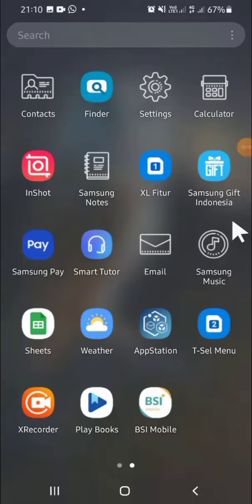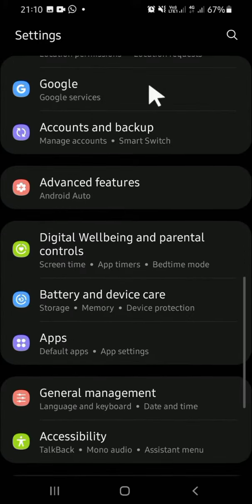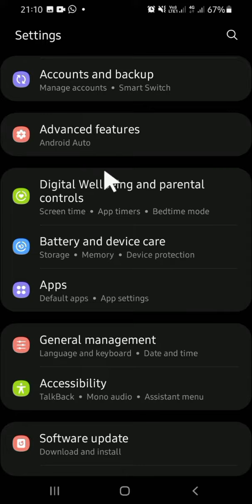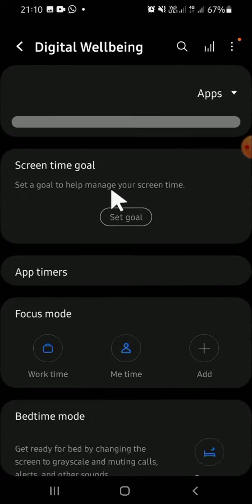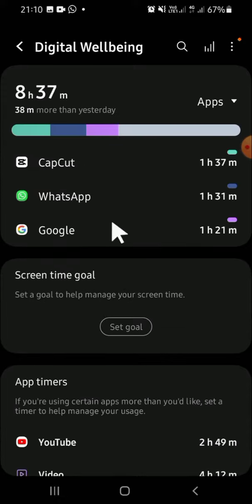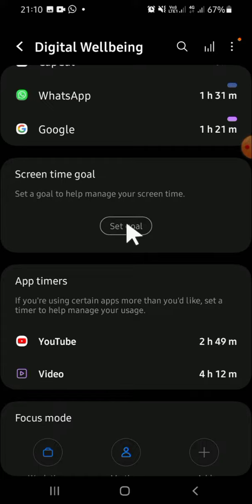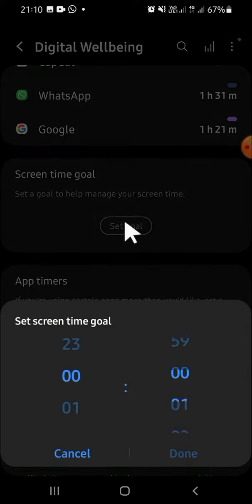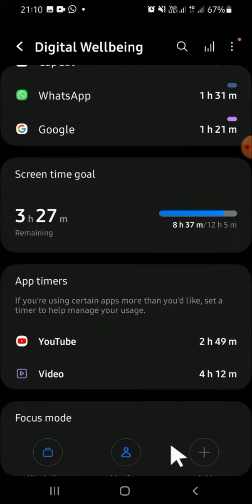How to Set Screen Time on Android: Manage Device Usage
Don't let yourself consuming too much time on your android! It's time to control your screen time! In this tutorial, we'll learn how to set screen time on android. Set your screen time goal now and make sure you don't spend too much time on android!